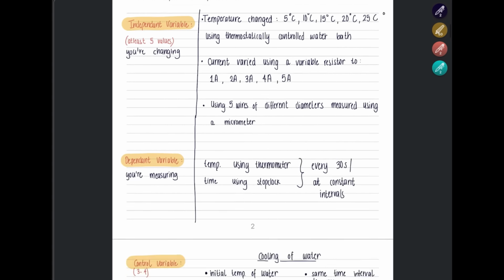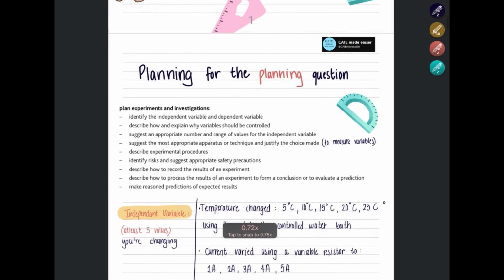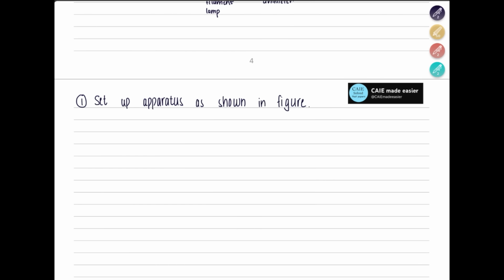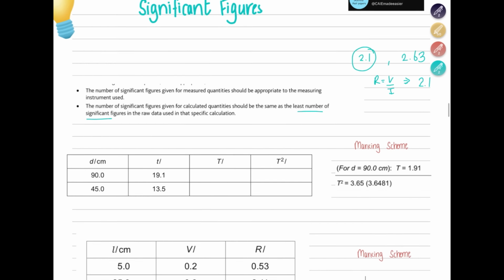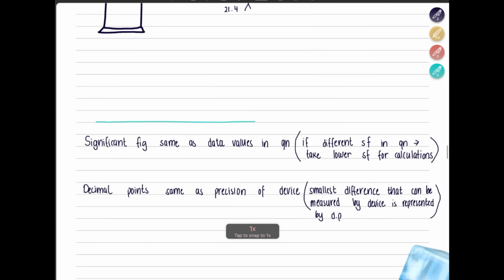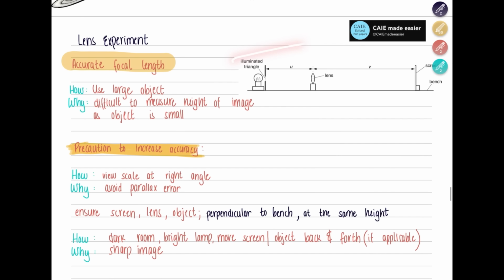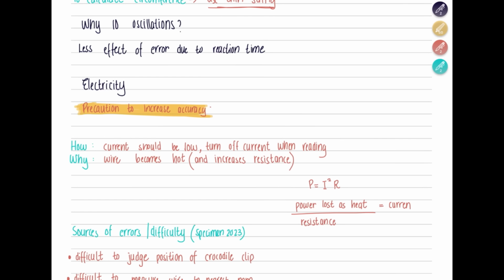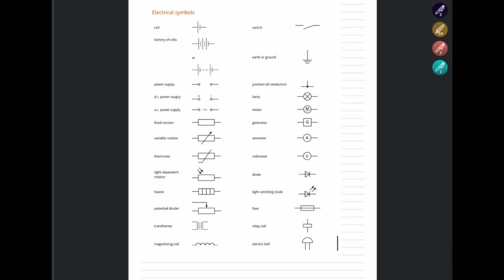IMPORTANT PHYSICS Paper 6 2025 | Errors, Tips, Revision, Graphs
🚨 IGCSE Physics Paper 6 Exam Coming Up?
Get last-minute tips and strategies you need to ACE your IGCSE physics Alternative to Practical (Paper 6)! This video is perfect for 2025 students looking to revise efficiently and effectively.

✅Whats covered:

00:00 Intro
00:20 Planning: Steps
05:41 Planning: Example
08:49 Limits of experimental accuracy
10:05 Significant Figures (Accuracy)
11:57 Decimal Points (Precision)
14:09 Tables and Graphs
15:22 Common precautions: Ray Tracing
16:00 Common precautions: Thermometer in beaker
17:10  Common precautions: Lens
18:20  Common precautions: Springs
18:55  Common precautions: Oscillation
20:19  Common precautions: Electricity
22:05 Other accuracy points

igcse physics, igcse paper 6, igcse physics revision, igcse physics alternative to practical, cambridge physics paper 6, paper 6 tips, igcse physics 2025, physics exam tips igcse paper 6 explained, how to ace igcse paper 6, physics practical paper 6 guide, paper 6 graph questions, ray tracing igcse, pendulum igcse paper 6, error analysis igcse, best paper 6 tricks